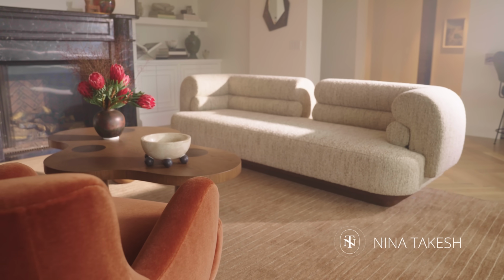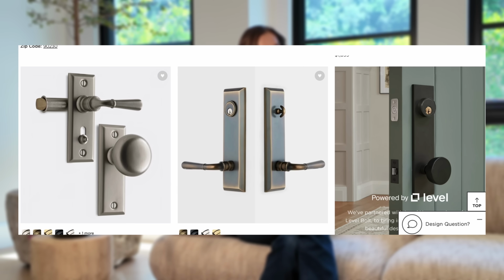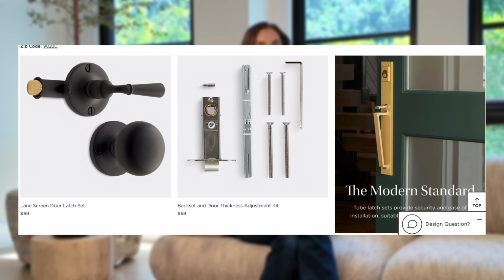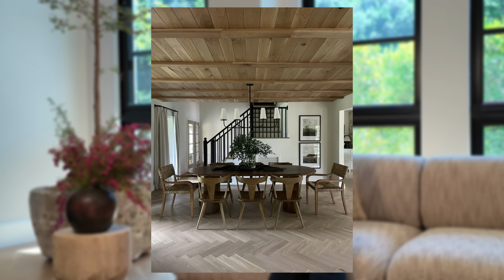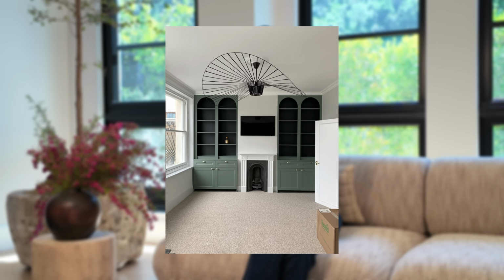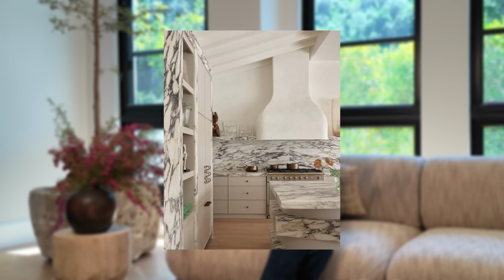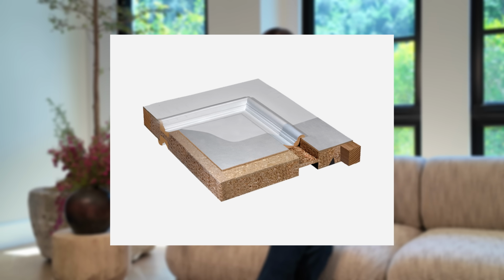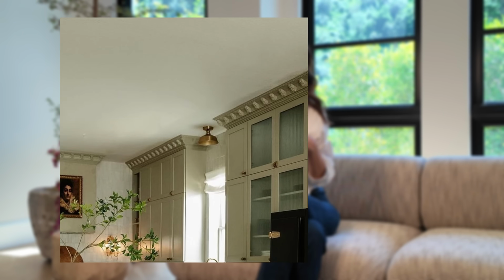7 Builder-Grade Upgrades That Instantly Make Your Home Look Custom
Tired of your home looking like every other on the block? Discover 7 simple, budget-friendly upgrades that transform your builder-grade house into a personalized, custom-looking space. From swapping out hardware to adding molding, these DIY projects are perfect for homeowners seeking impactful changes without breaking the bank.

About Nina